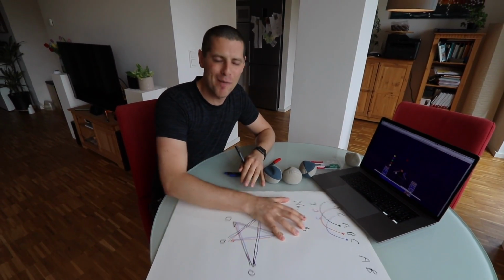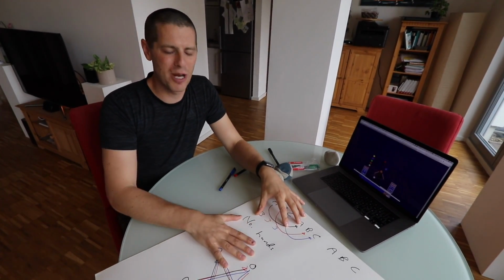Vanilla Siteswap Assumptions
Vanilla Siteswaps Part 1 of 2: how we use assumptions and generalisations about siteswap to make communication between jugglers easier.